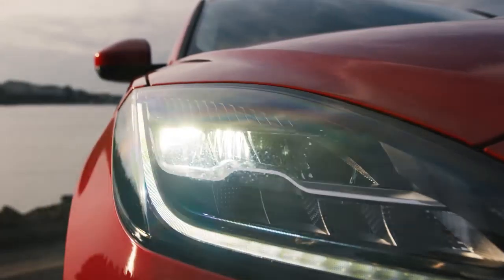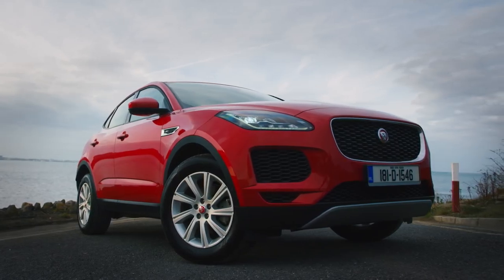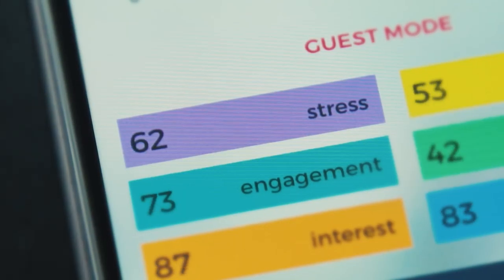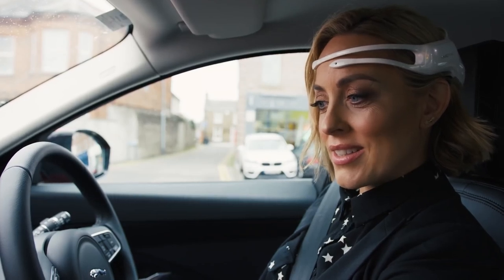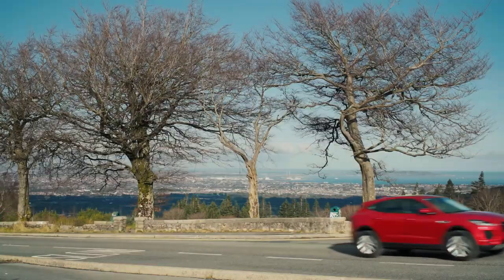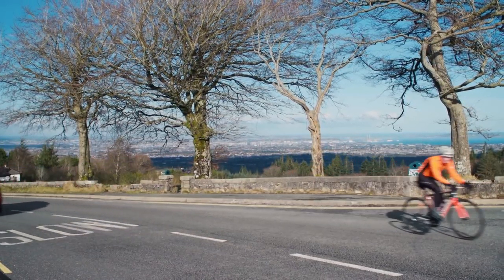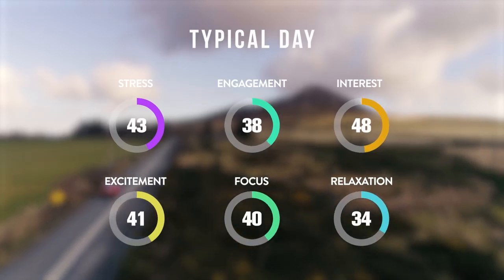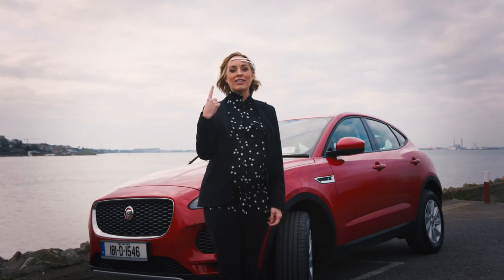Kathryn Thomas tests the New E-PACE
Want to know what is going through Kathryn Thomas’ head as she drives the E-PACE? We used the Emotiv Brain Activity Monitor to measure levels such as stress, excitement, and relaxation.